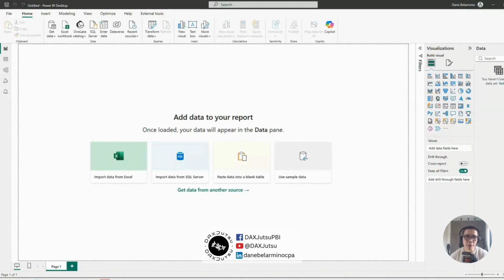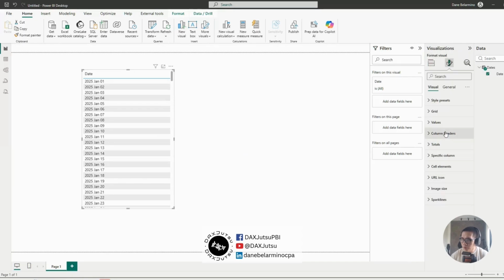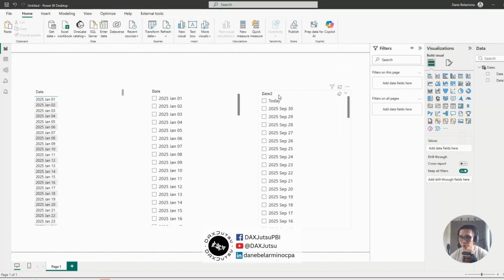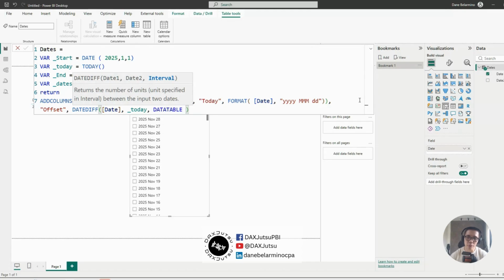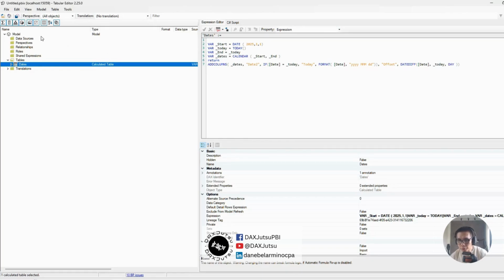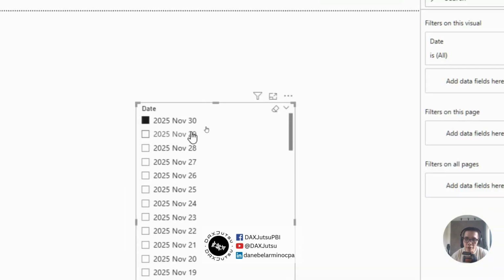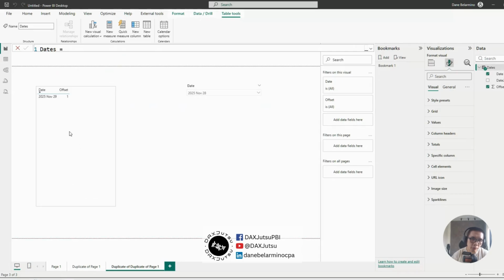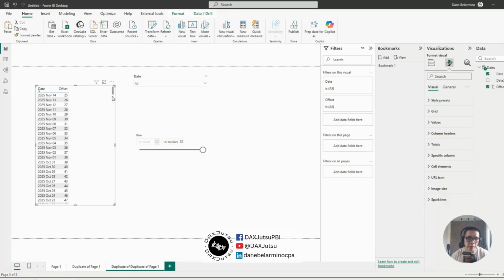Power BI: Auto-Select the Latest Date in a Date Slicer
Automatically select the latest date in a slicer (dynamic default).
In this video, we’ll build a slicer setup that always picks the most recent date in your data — without converting it into a text label.